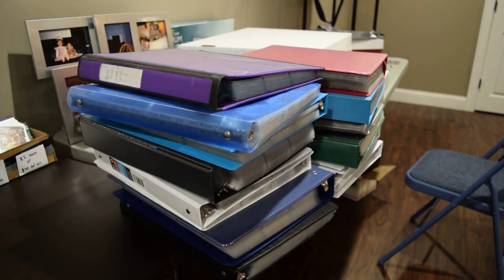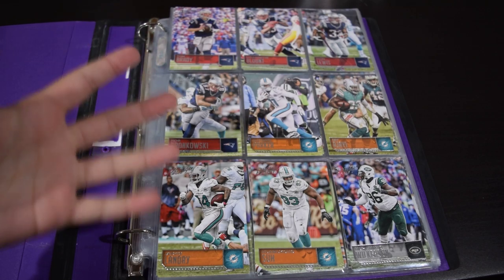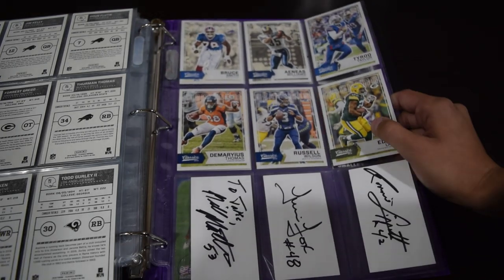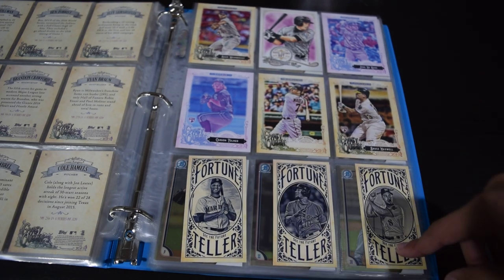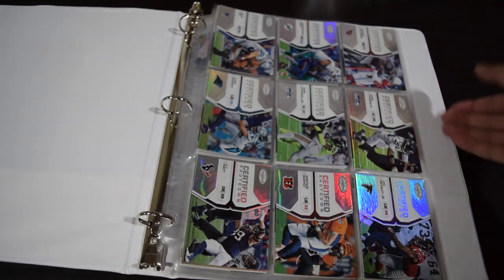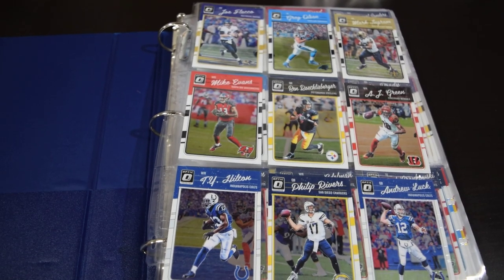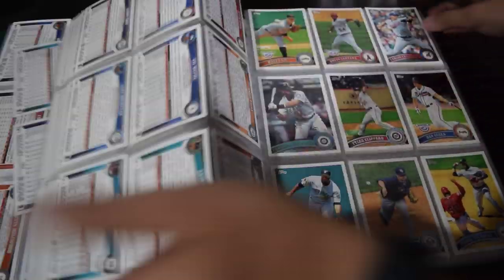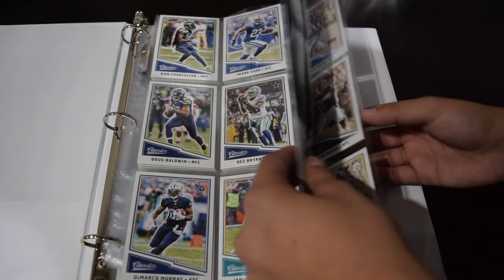TOUR OF MY SPORTS CARD BINDERS! | Awesome cards w/ cool sorting ideas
I post daily at 4:00pm est! Also, checkout my eBay- drsros1